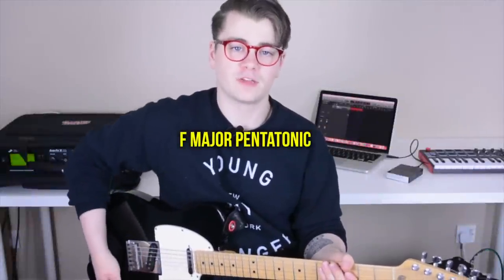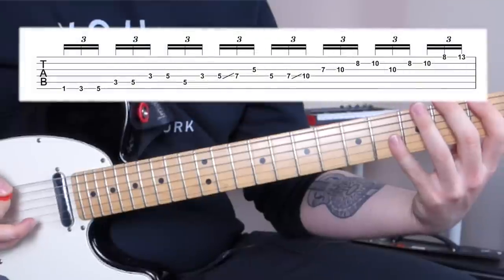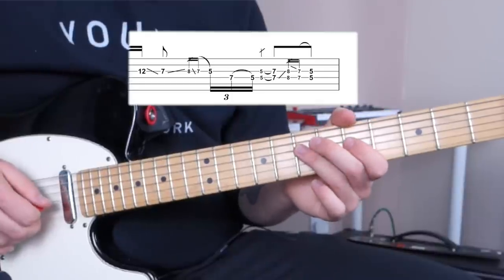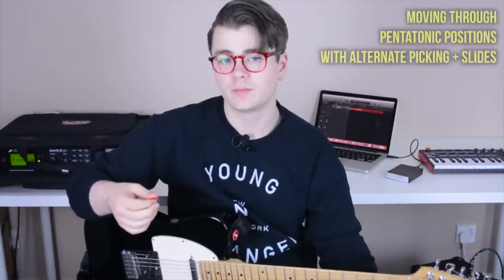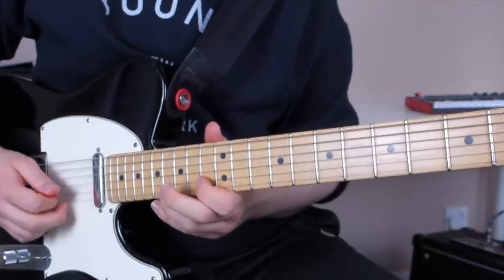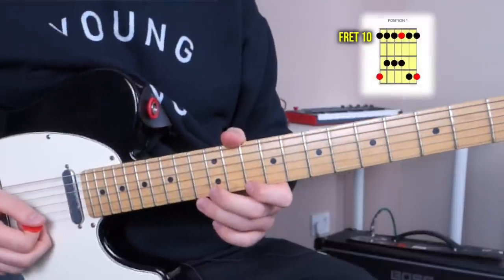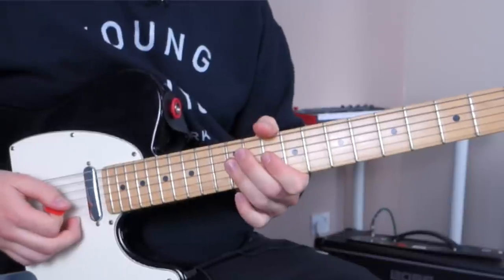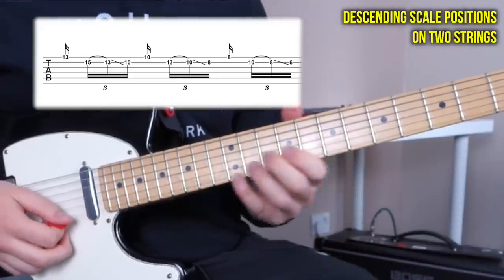Mateus Asato's Pentatonic Shred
🎸 Break through the lost intermediate plateau in 2023 - Bulletproof Guitar Player 2.0 coming soon ➡️ 🔴 MY ONLINE COURSES ⬇️

✅ Spicy Licks Package 1 (10 Licks Inspired by Joe Bonamassa & Eric Johnson)
Progress to an advanced level of guitar playing Learn how to apply pentatonic concepts and techniques commonly used by Mateus Asato in this free guitar lesson.

R.
x